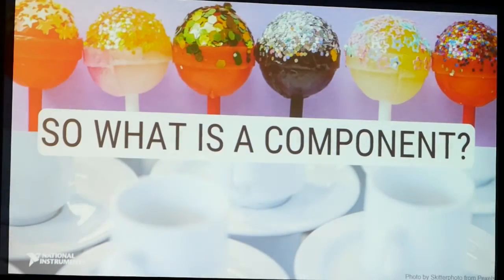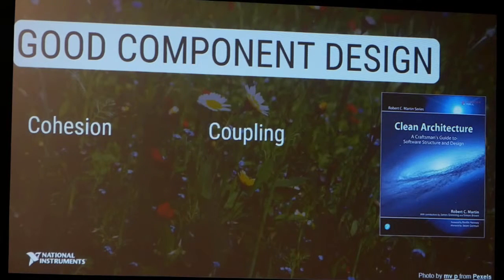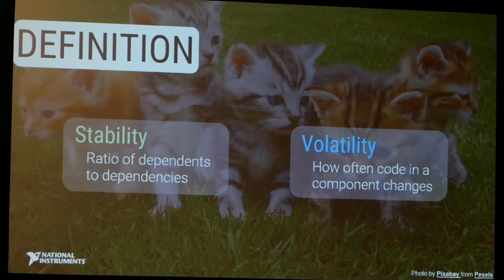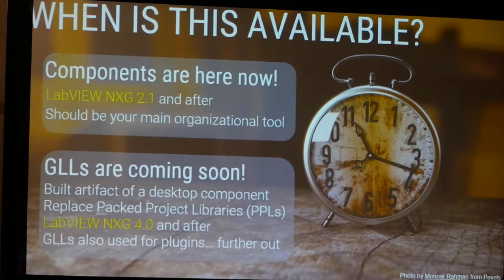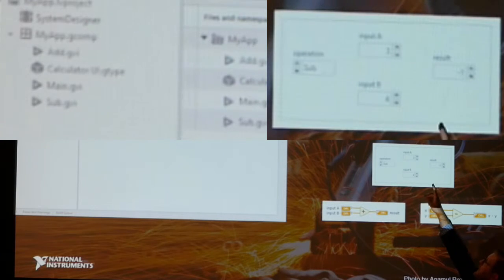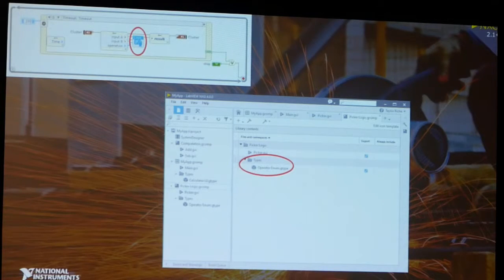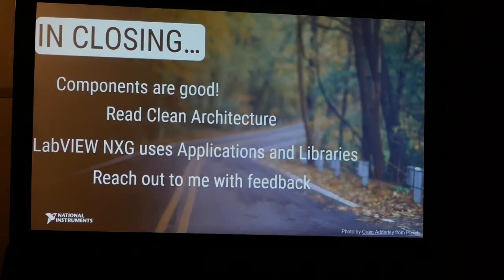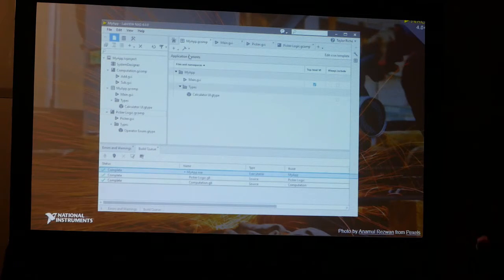2019NIWeek 222 Taylor Riche Good Component Design